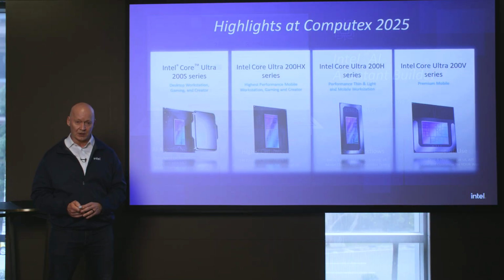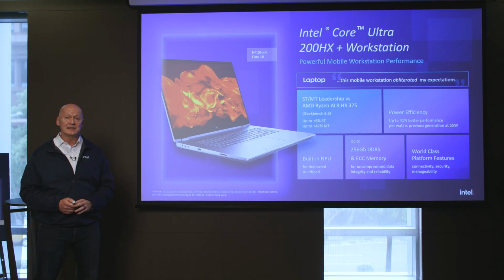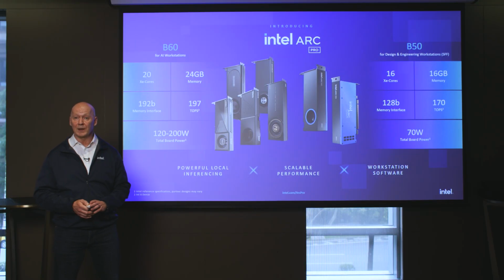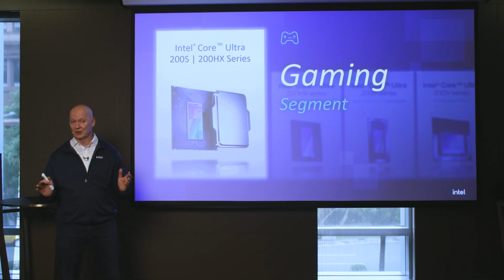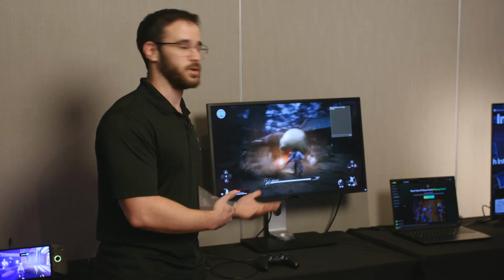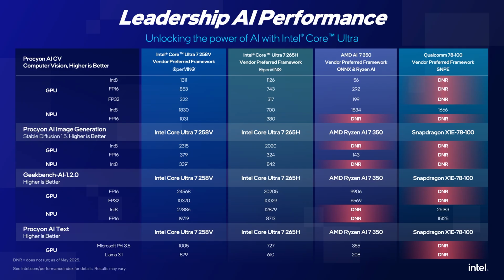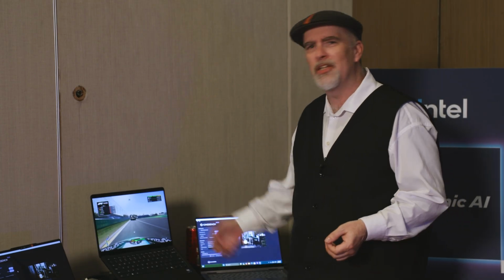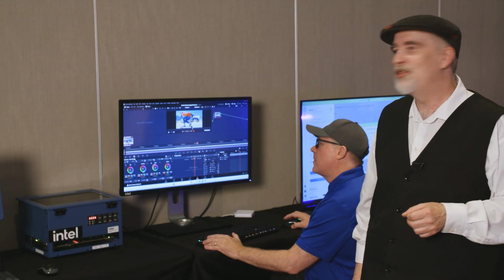Computex 2025: Intel Core Ultra Update for Workstations and More | Talking Tech | Intel Technology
At Computex2025, we shared Intel Core Ultra updates across workstation, gaming, and premium mobile covering both Arrow Lake and Lunar Lake. This recording of our media briefing includes a full rundown from Intel VP and GM of Workstation Segment Roger Chandler along with demonstrations of real-world workloads from technical experts from our Performance Marketing Lab. It dives deep into workstations, including performance for mobile platforms based on Intel Core Ultra processors from the 200HX and 200H series. Gaming updates cover the 200S Boost program for desktop overclocking under warranty, plus new data for gaming laptops based on Intel Core Ultra 200HX series processors. For premium mobile, we cover battery life and AI performance for Intel Core Ultra 200V series processors along with a sneak peek at Panther Lake.

Chapters:
00:00 – Intro & overview
01:02 – AI Assistant Builder
02:04 – Workstation portfolio
12:48 – Workstation workload demos
16:12 – Gaming segment
19:37 – Gaming demos
23:37 – Premium mobile segment
28:43 – Panther Lake in action